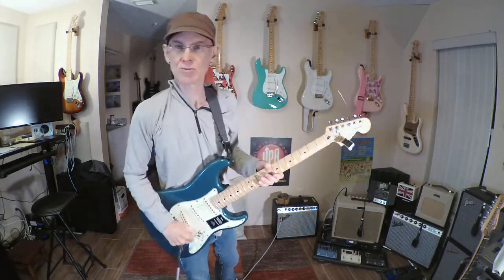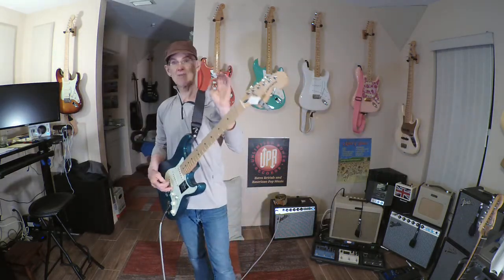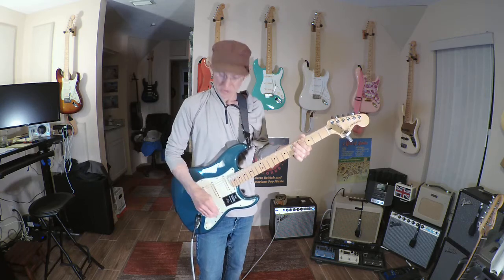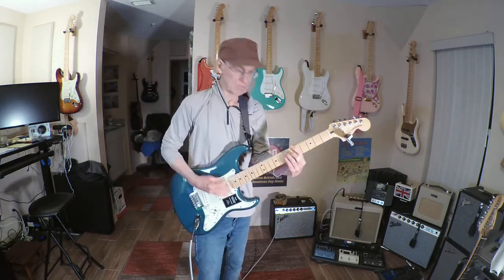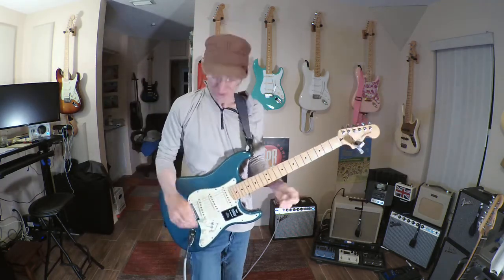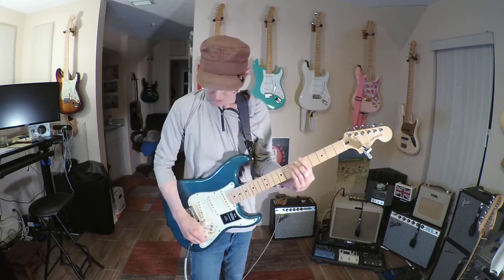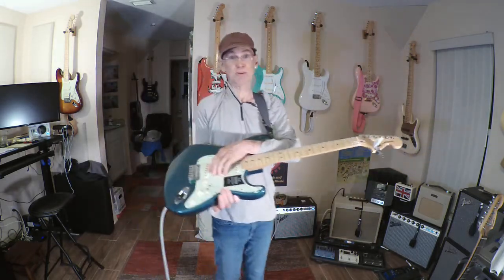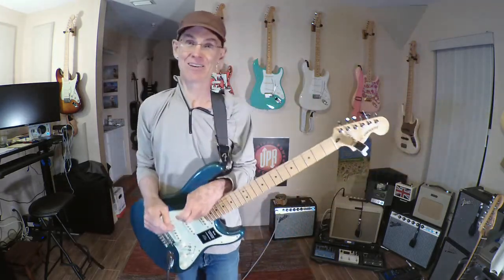Fender Stratocaster Vintera 60s with Dlx Drive and Powershifter™ electronics from GG USA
Gombrelli Guitars USA demo of a custom designed Vintera 60s Fender Loaded Stratocaster Pickguard with a Dlx Drive Neck Pickup. Loaded with PowerShifter™ Switch.